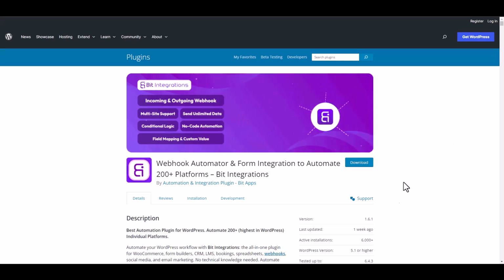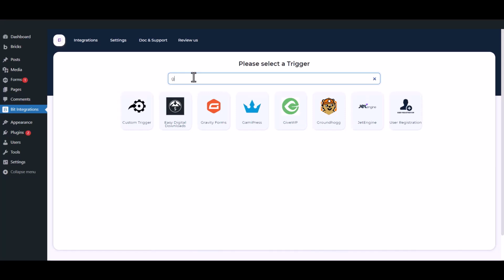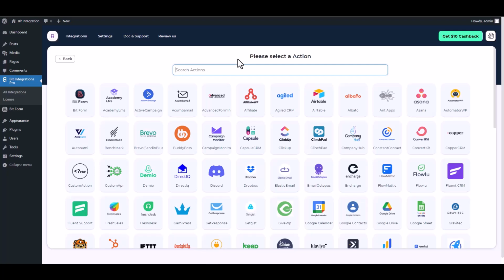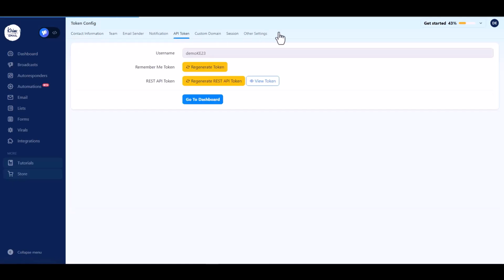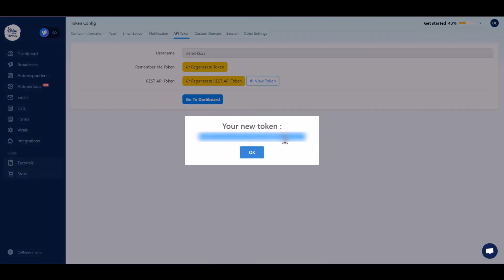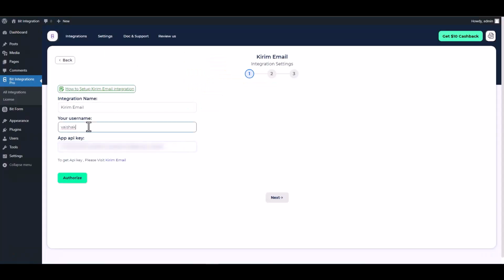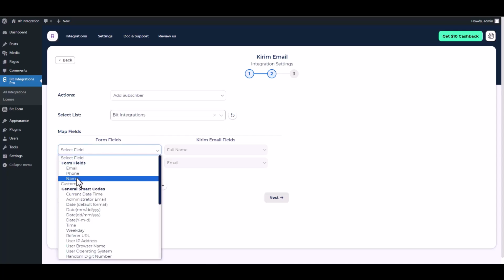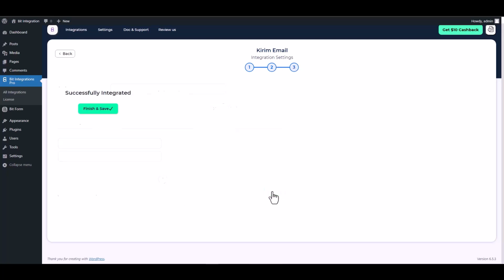Integrating Gravity Forms with Kirim Email | Step-by-Step Tutorial | Bit Integrations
🔗 Ready to enhance your email marketing efforts with seamless automation? Join us on our YouTube channel for an in-depth tutorial where we demonstrate the integration of Gravity Forms with Kirim Email using the Bit Integrations WordPress plugin. Learn how to effortlessly connect these two tools to automate your email campaigns and manage your contacts efficiently.

Follow along as we guide you through the step-by-step process of integrating Gravity Forms with Kirim Email, enabling you to automate your email workflows, enhance customer engagement, and boost productivity. Say goodbye to manual email tasks and welcome automated workflows for increased efficiency.

Key Highlights:
✅ In-depth walkthrough for integrating Gravity Forms with Kirim Email using Bit Integrations for WordPress.

Whether you're a marketer, business owner, or WordPress enthusiast, this integration empowers you to seamlessly merge Gravity Forms with Kirim Email. Watch now to revolutionize your email marketing efforts!